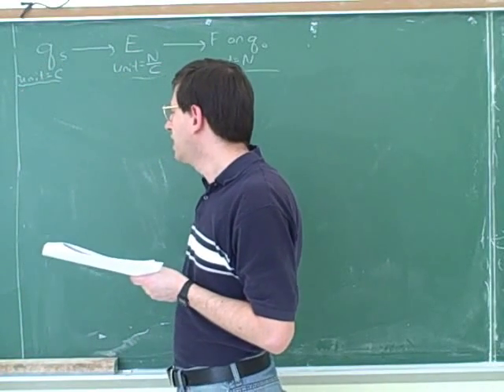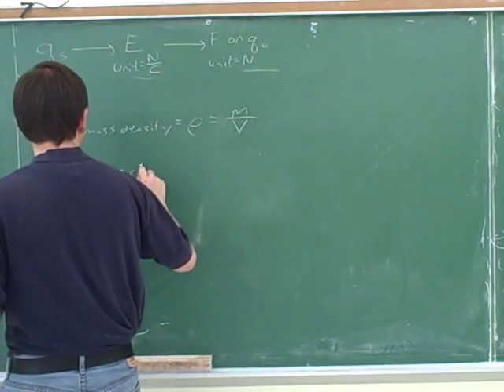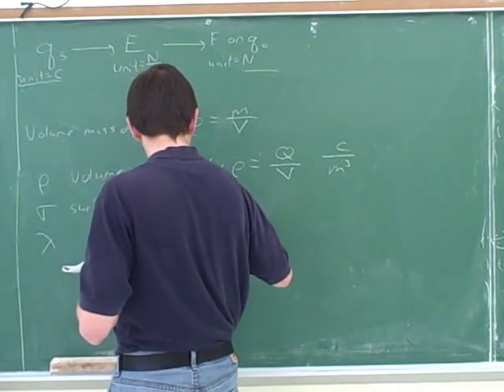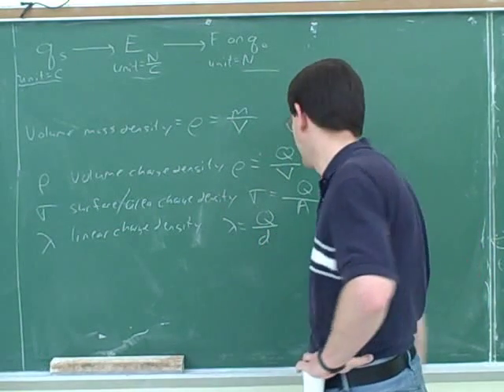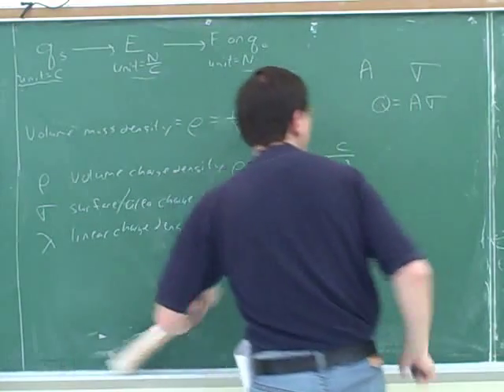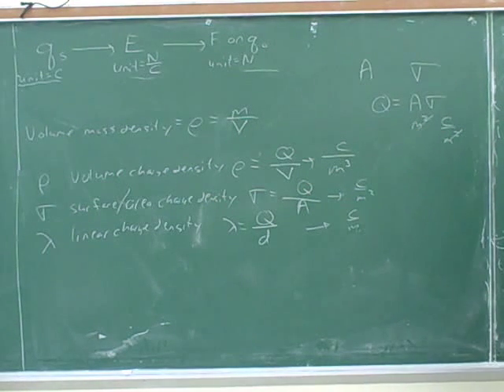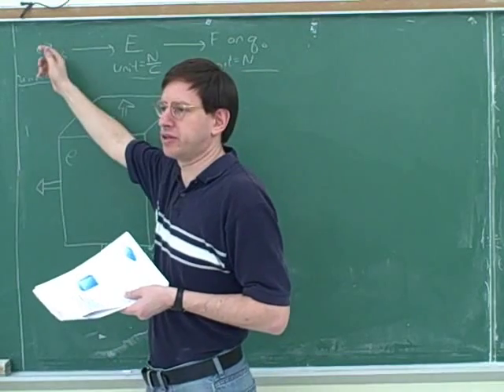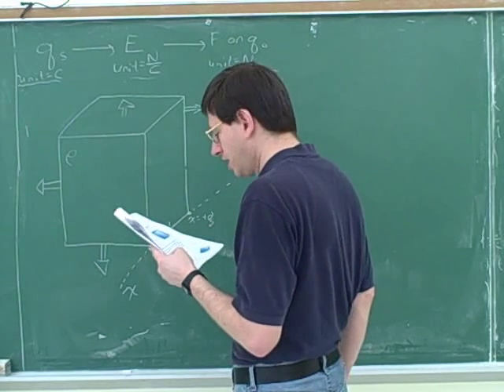Physics: Electric field lines and Gauss's law (13)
(3) Continued
(4) Continued
(5) Continued. Gauss's law
(6) Continued
(8) Continued
(9) Continued
(10) Continued
(11) Continued
(12) Continued
(14) Continued
(15) Continued
(16) Continued
(17) Continued